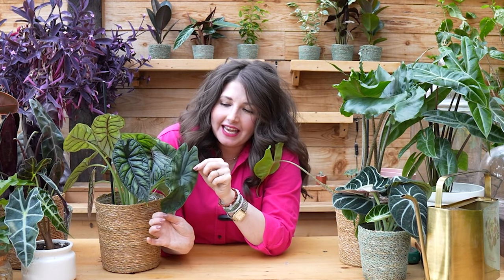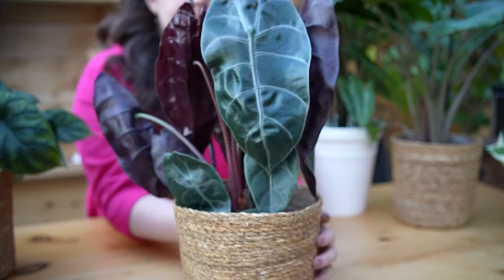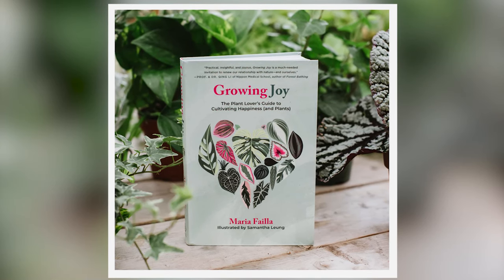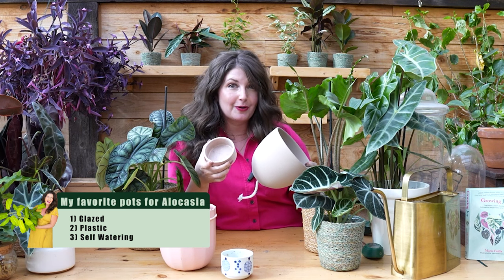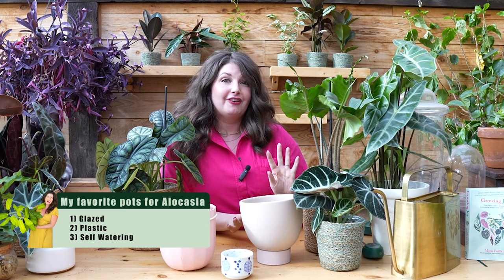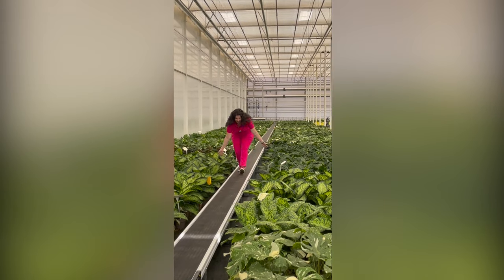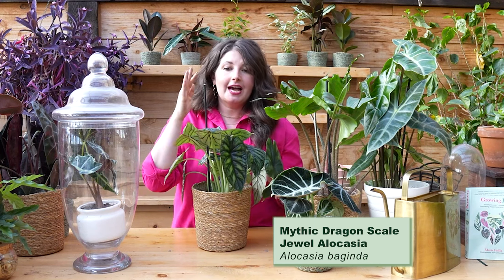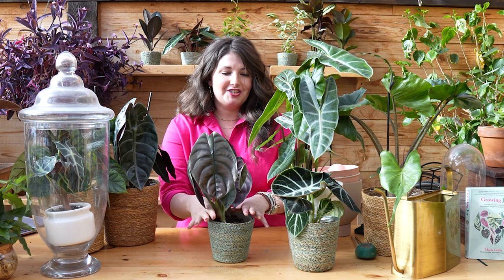The ULTIMATE Alocasia Care Guide & Varieties!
Come meet my new dream Alocasia plant babies! I'm absolutely obsessed with these dramatic "alien-like" divas. In this video, I share all my tips and tricks for helping Alocasia thrive indoors - from exactly how much bright indirect light they want to the keys to keeping their soil moist. I'll show you my favorite humidity hacks, my go-to pretty pots, and how to avoid issues like leaf drop/curl. Plus, I'll introduce you to amazing Alocasia varieties from Proven Winners like Alocasia Stingray, Alocasia cuprea (my new favorite), and more!

00:00 Introduction to Alocasia plants
01:48 What is Alocasia and why is it so difficult to care for?
02:35 Where do Alocasias grow naturally?
03:01 What are the conditions that Alocasia lives in?
04:32 #1 Light requirements: Alocasia needs bright indirect light
06:15 Low light ≠ no light
06:34 #2 Moisture: don't let the soil dry out completely!
07:06 How to use a moisture meter
07:48 Using the pick-up method and feeling the soil's weight
08:12 Sticking your finger in the soil
08:30 Take measuring soil moisture as a mindful moment
09:52 #3 Pots: three different pots you should put the Alocasia in!
12:44 #4 Humidity: Alocasia thrives in high humidity
13:16 Don't mist your Alocasia!
13:47 A better option is growing it under glass
15:45 Why humidifier is the best solution!
16:49 Dust your plants with microfiber gloves or give them a shower
18:08 #5 Fertilizer: fertilize when you see growth
18:57 #6 Dormancy: plants experience quiescence
20:19 Alocasia troubleshooting
21:30 Beware of spidermites!
22:19 Shoutout to Proven Winners Leafjoy!
23:36 Types of Alocasia
27:23 My new favorite type of Alocasia!
28:34 Conclusion and Engagement

Products mentioned:
Moisture Meter

Find you local Proven Winners Leafjoy dealer, and ask for them at your local garden center!

Growing Joy Episode - Common Houseplant Pest Identification And How To Get Rid Of Fungus Gnats, Spidermites, Scale, White Flies And Mealybugs

Check out the full show notes and blog of 'How to Care for Alocasias'